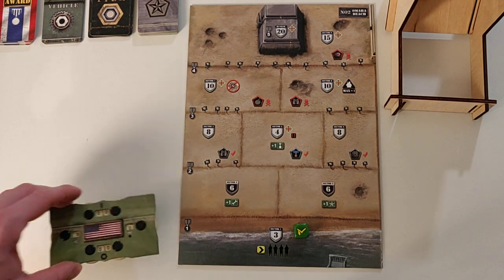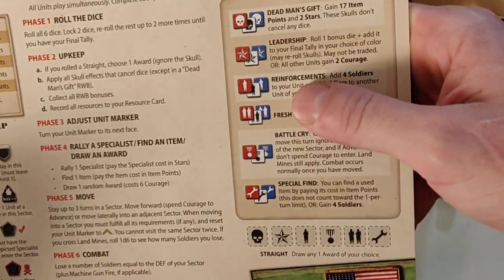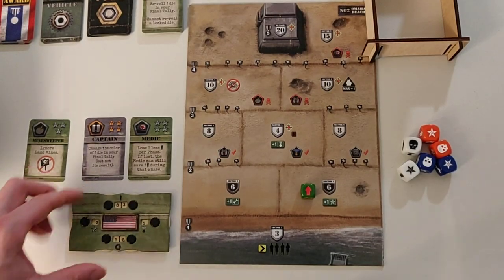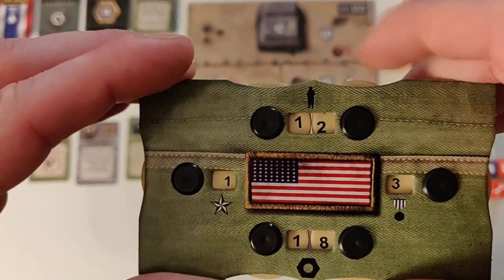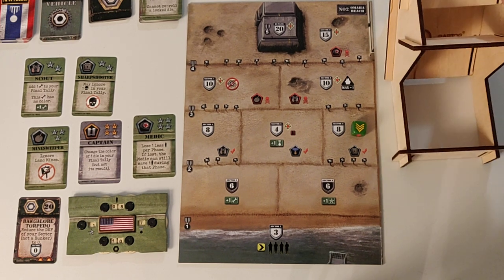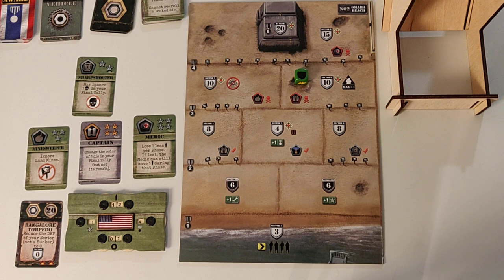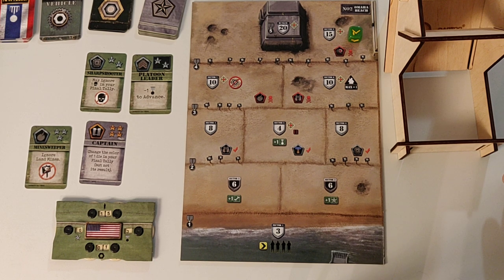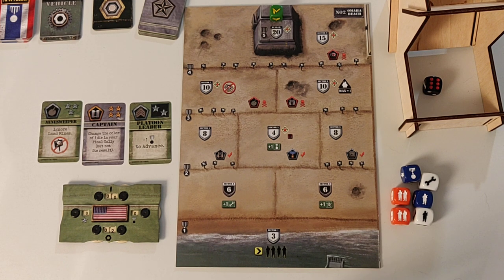D-Day Dice (Second edition) - Solo Playthrough [Omaha Beach]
Playing a game of D-Day Dice (Second edition). Playing scenario #2 - Omaha Beach.